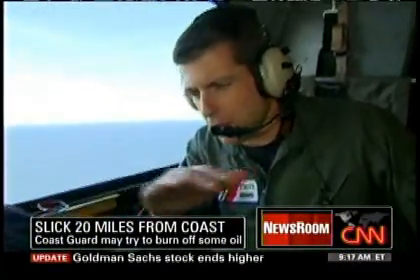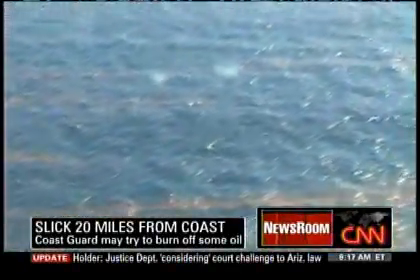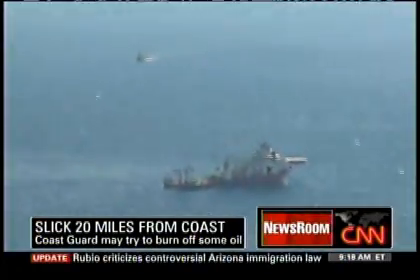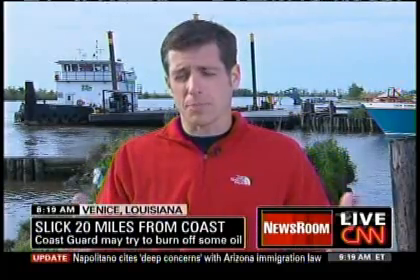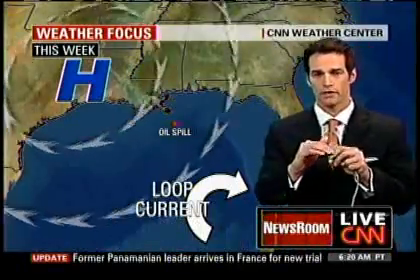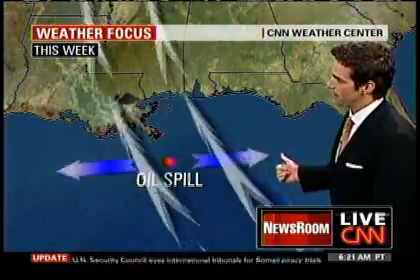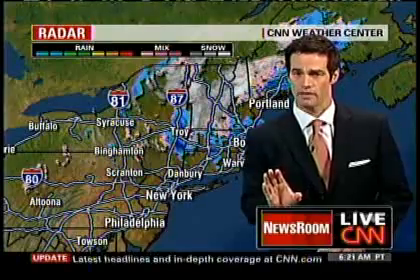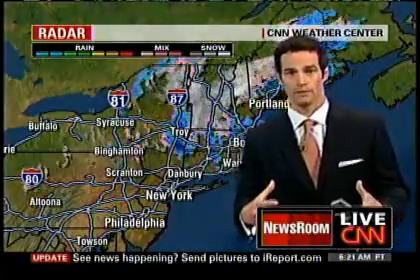Deepwater Horizon - April 28, 2010 - CNN - Lets set fire to the spill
Slick 20 miles from coast